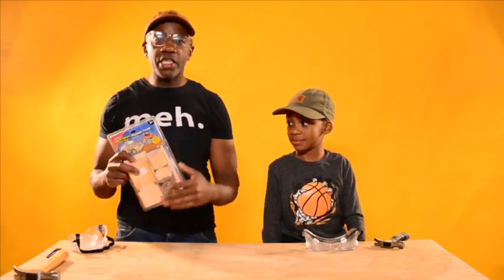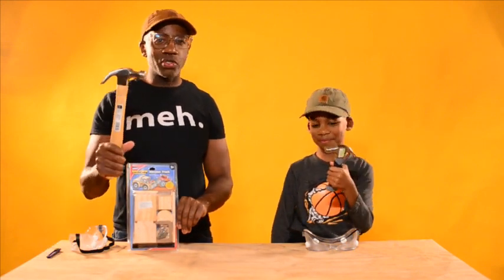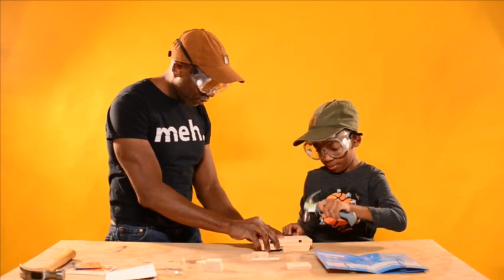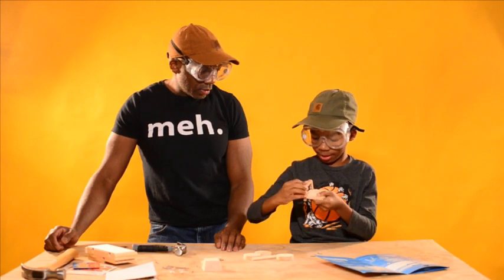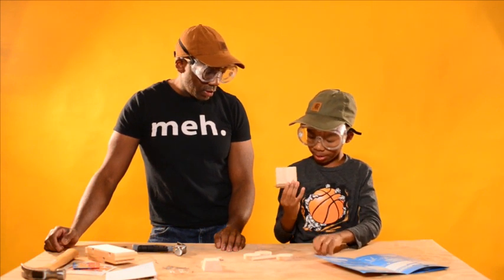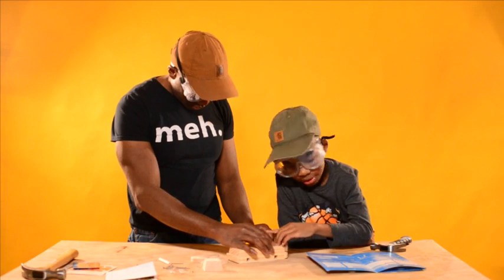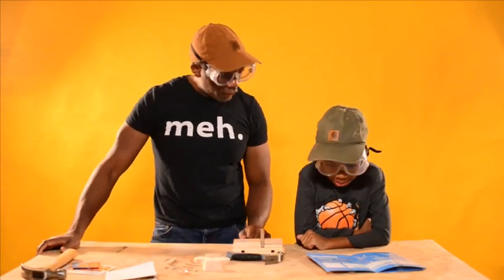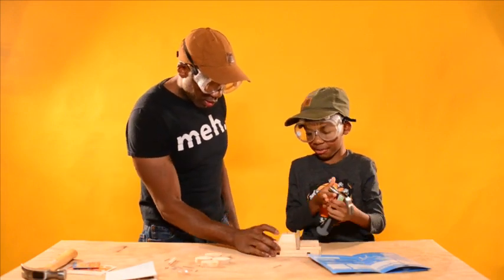DWD ep28 480p